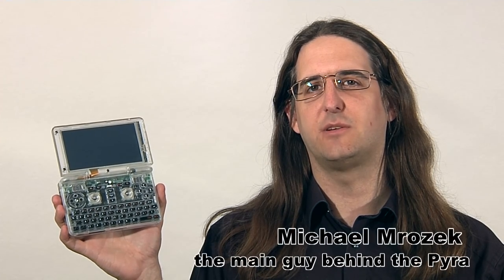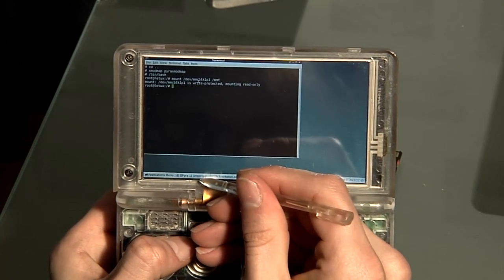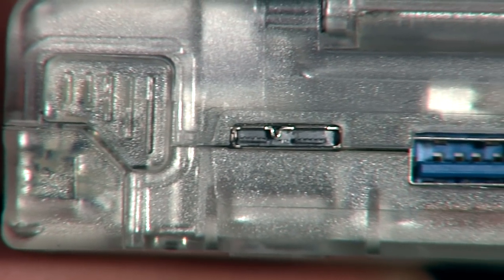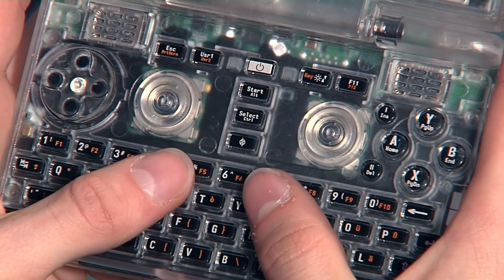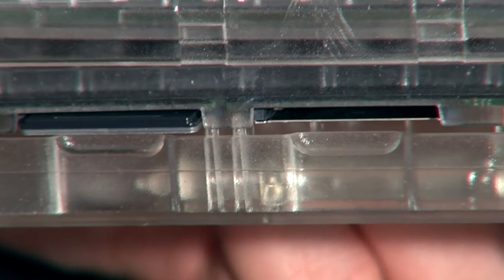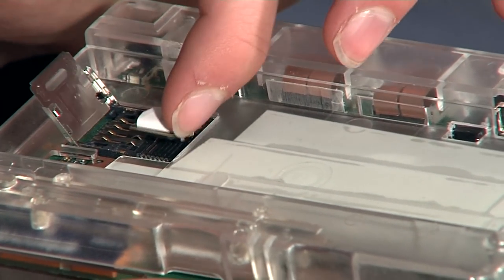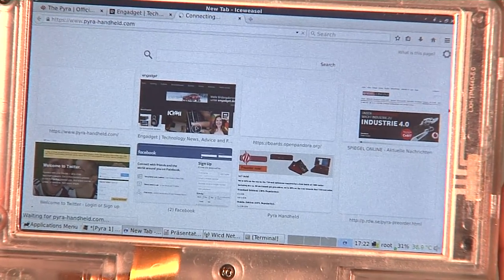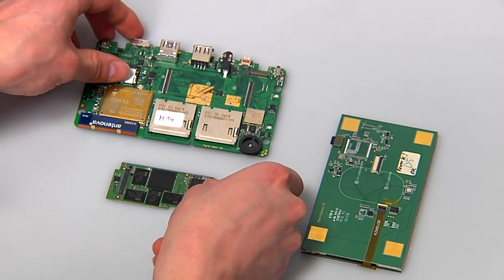DragonBox Pyra - Quick overview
A quick summary what the Pyra is about. It's impossible showing off all possibilities within such a short time, but I think we summarized some of the most important features.

The device is currently being crowdfunded on our own website. Come and visit us!